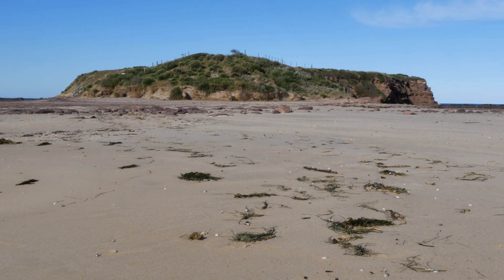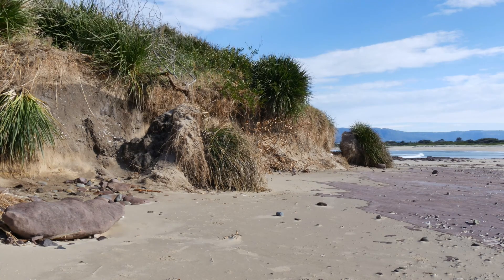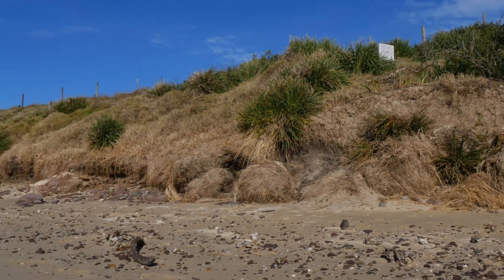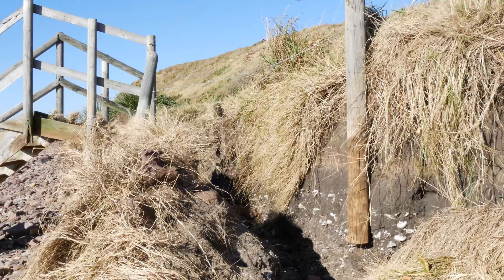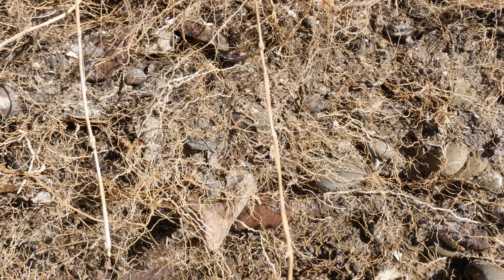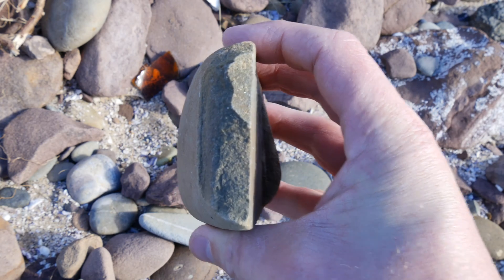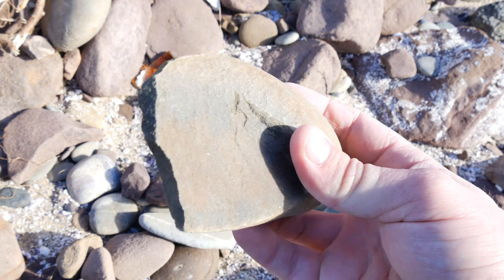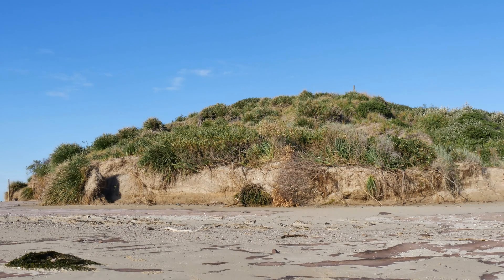# 49 Windang Island Revisit - Aboriginal Shell Midden & Stone tools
Revisit of the Aboriginal shell midden at Windang Island, Australia. In June 2016 king tides caused erosion along the east coast exposing new midden layers and stone tools.
Will discuss midden site erosion and have a look at a mussel layer + a look at various stone tools including fire stones, bi-faced chopping tools and the Aboriginal legendary stone tool.

I would like to acknowledge the traditional Dharawal owners of this area and pay my full respects to it's people. No disrespect was intended via the making of this video.